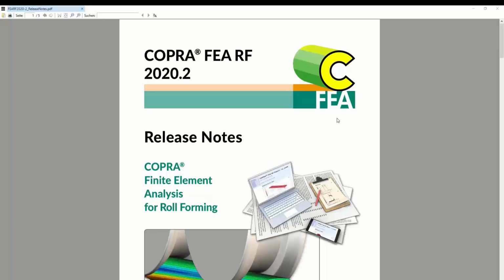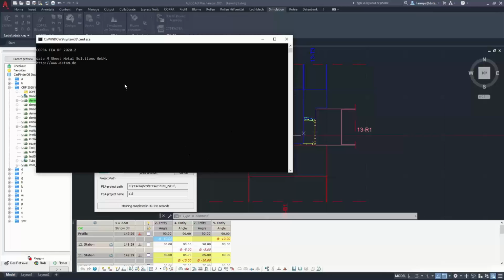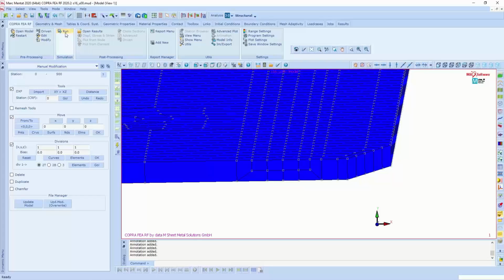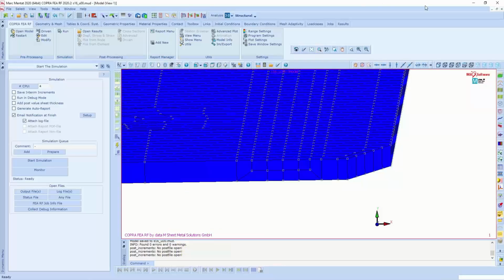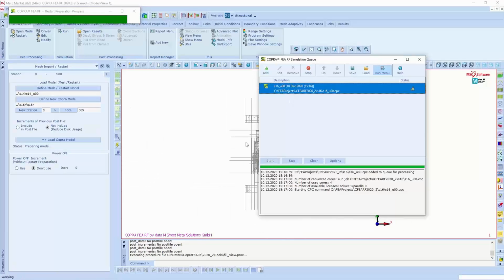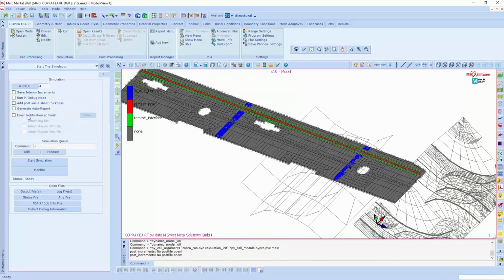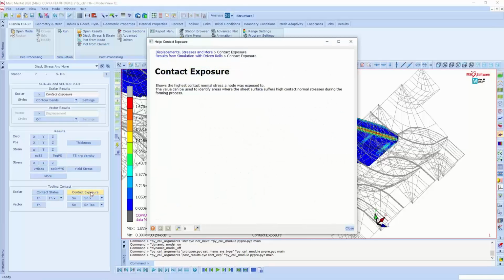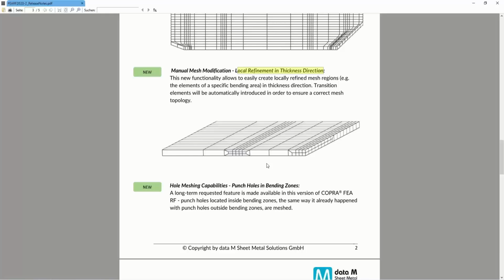WE38 - COPRA® FEA RF 2020.2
We are happy to announce the new version of COPRA FEA RF 2020.2.

In this 20-minute online session our design engineer Lander will introduce you to the new functionalities and answer your open questions.

The Web-Seminar will cover the following topics:

- Simulations Queue - Prepare your simulations and start them from a Queue
- Manual Mesh Modification - Local Refinement in Thickness Direction
- Hole Meshing Capabilities - Punch holes in Bending Zones
- Prediction of Wear Areas in the Profile - Better insight on the forming process
-Your Questions